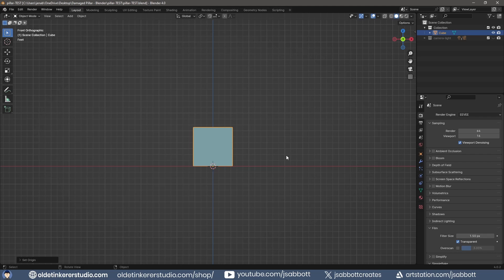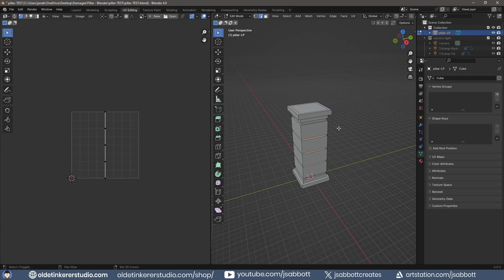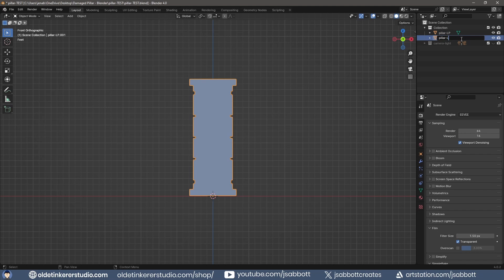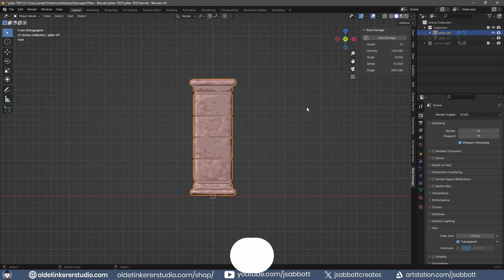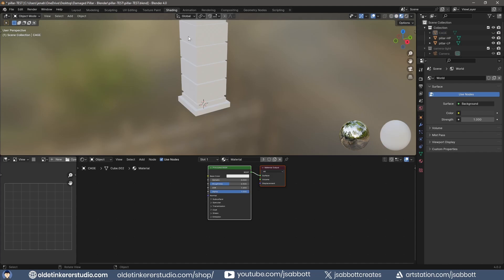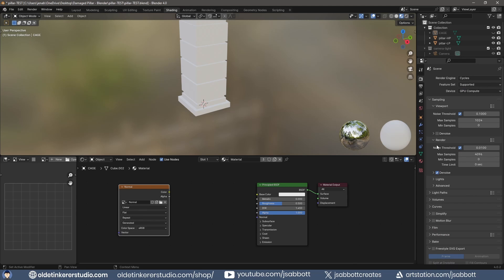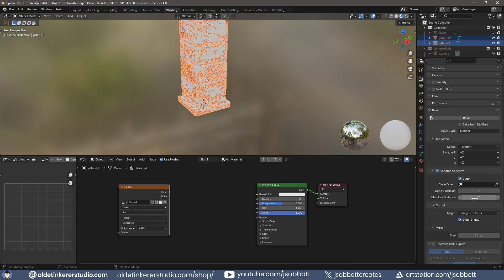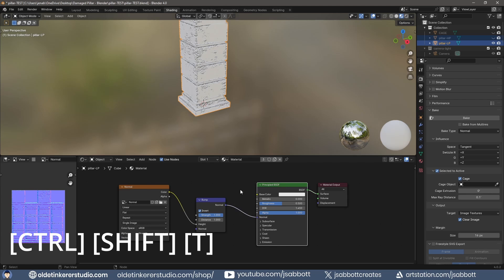Damaged pillar with Real Damage addon | Blender 4.0.2 Tutorial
In this tutorial, I will show you how to add damage to your props using the Real Damage add-on in Blender for your project.

Timeline:
00:00 Introduction
00:03 Modeling
01:17 Damage
02:50 Baking Normal Map